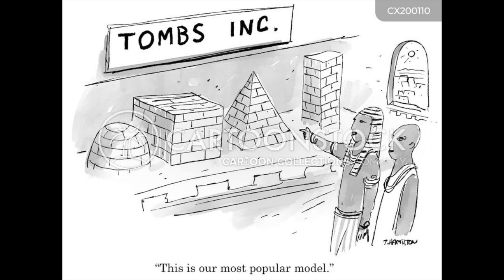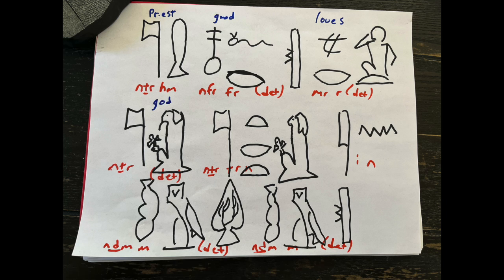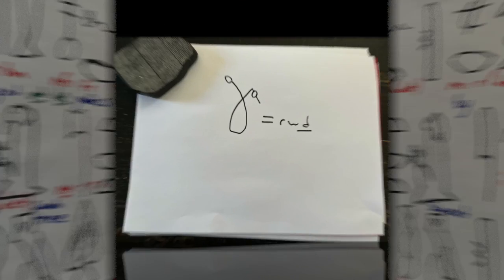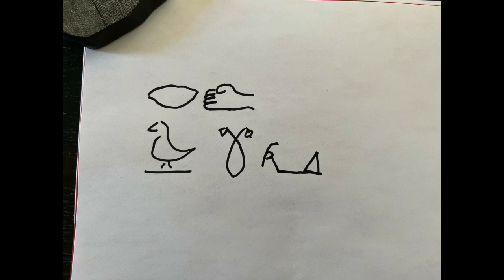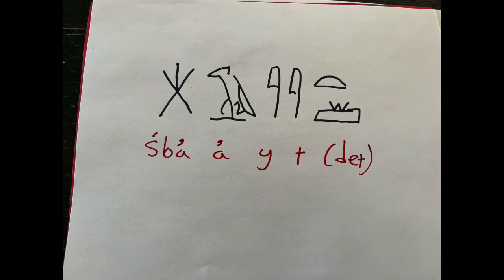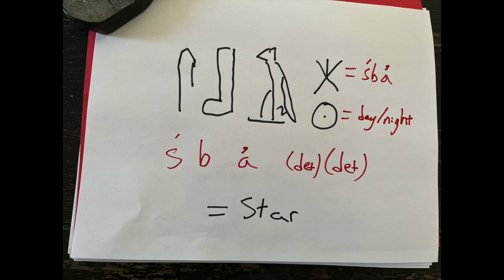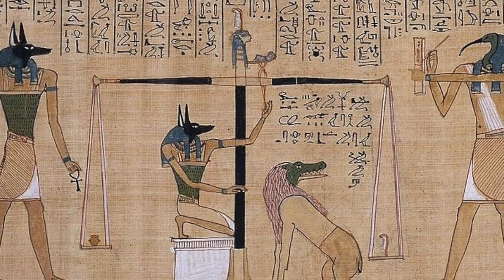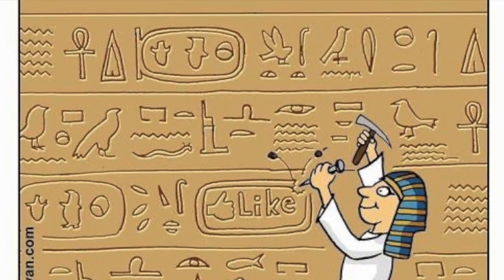How to Read Hieroglyphics! - Doodling with Purpose Lesson 153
Let's keep learning ancient hieroglyphics from home with Doodling with Purpose. More rules, more exceptions and more vocab, only from Spector Creative.